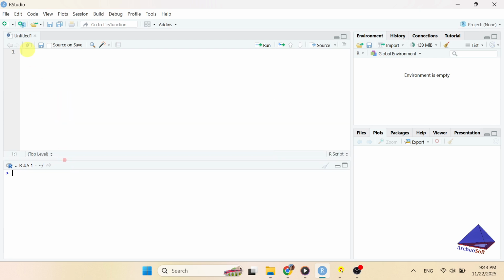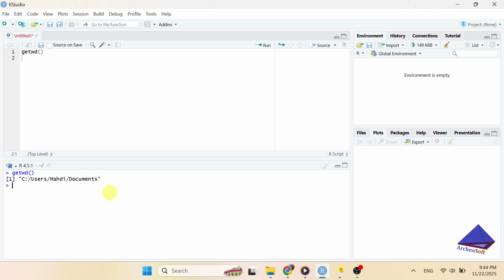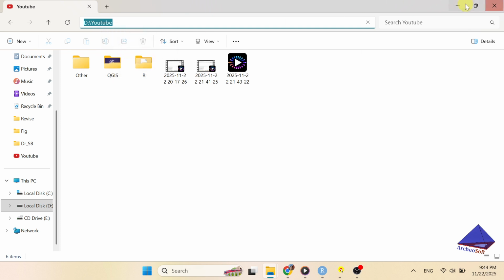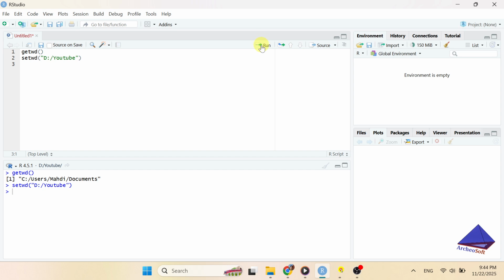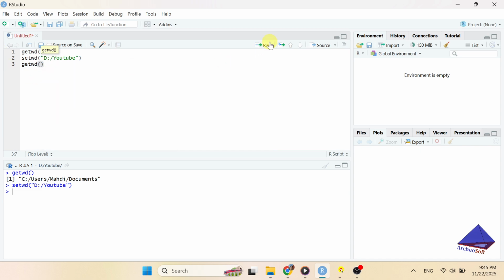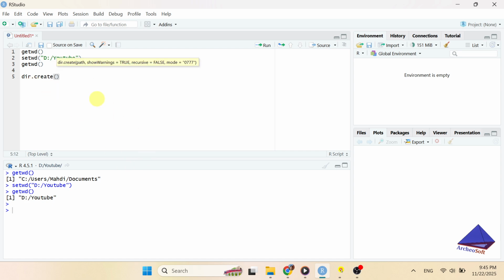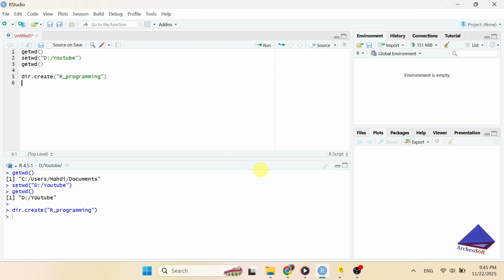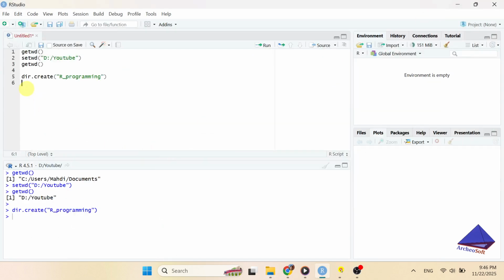How to define the Working Directory in the R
In this video, I explain how to use the getwd() command to find out which directory you are currently working in on your computer, and how to use setwd() to set a new working directory in R. I also introduce the dir.create() command for creating a new folder. Defining a safe and organized working directory is essential for managing R projects effectively.